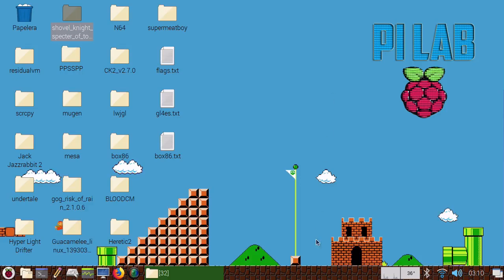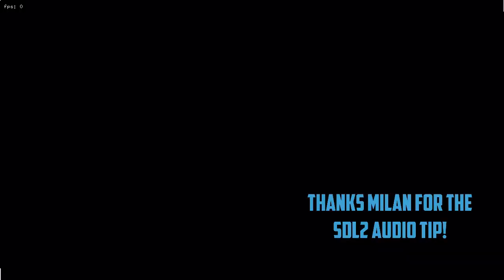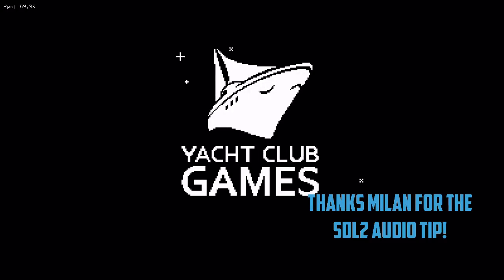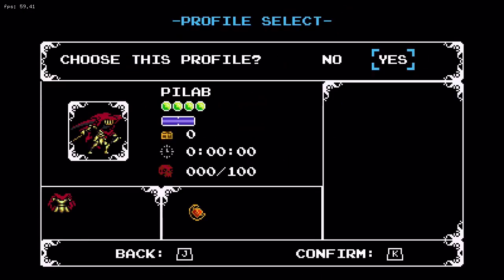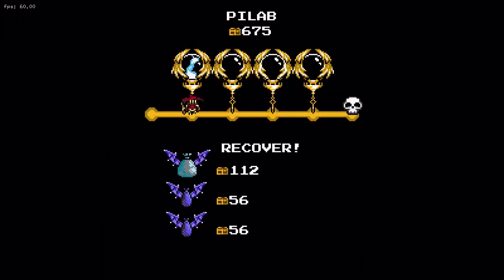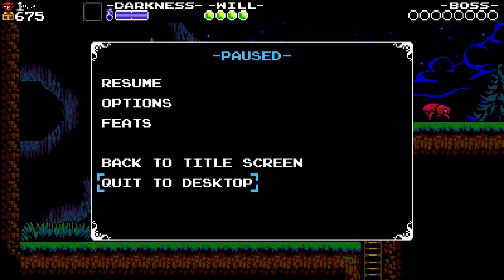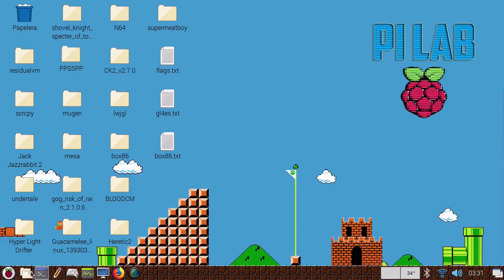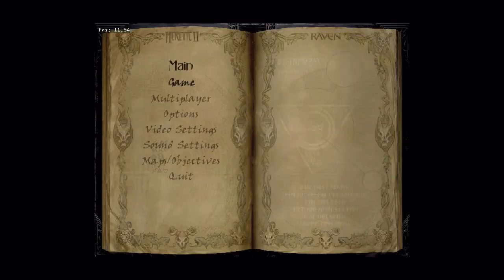Box86 on RPI4 : Shovel Knight and Heretic II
support Ptitseb!